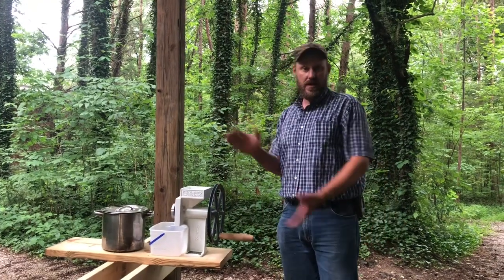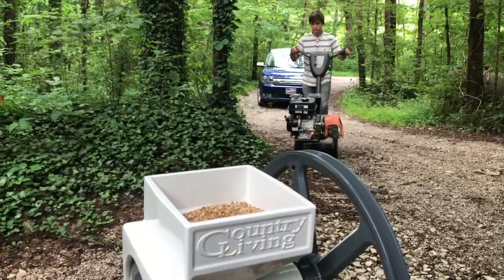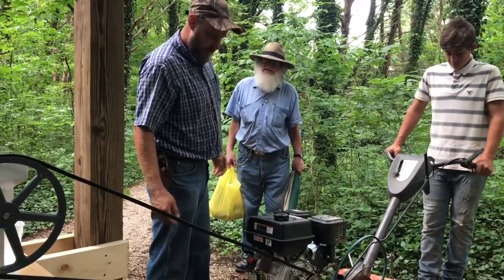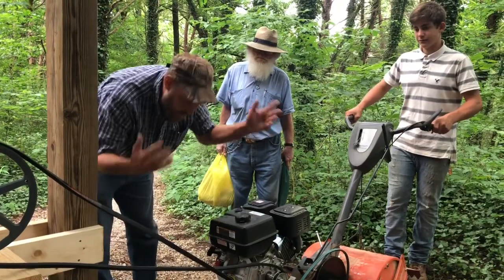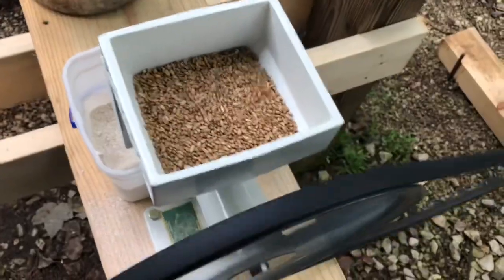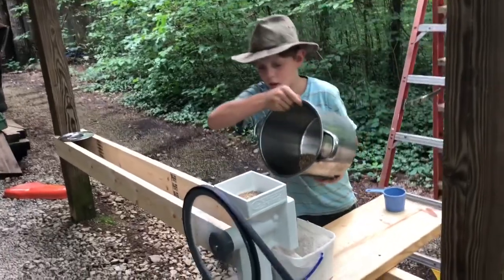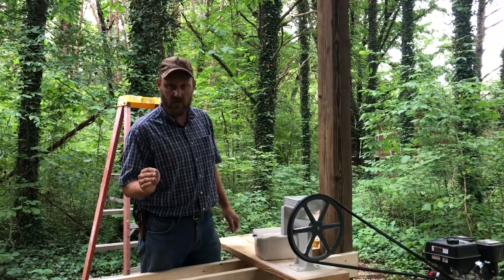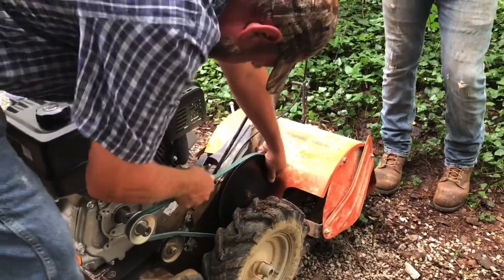Grinding wheat with a roto-tiller! (pastry flour!)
Awesome way to make bread flour fast!!